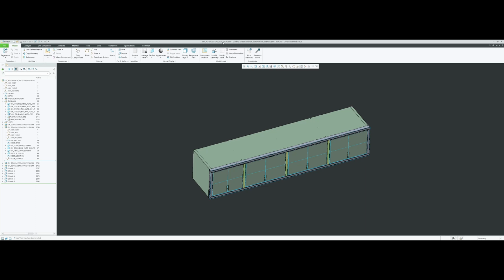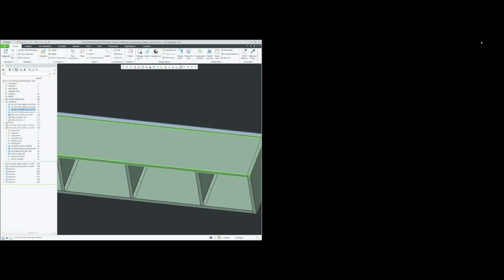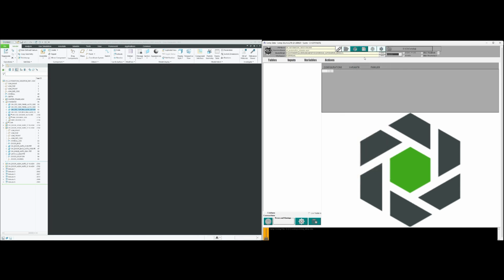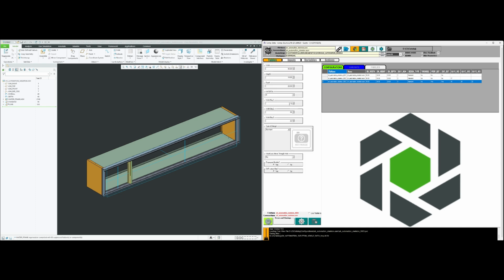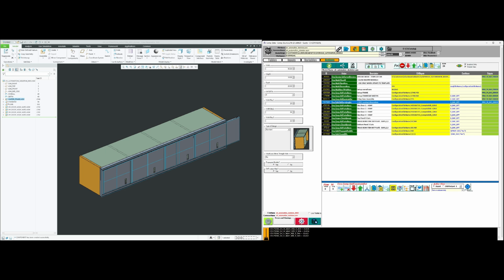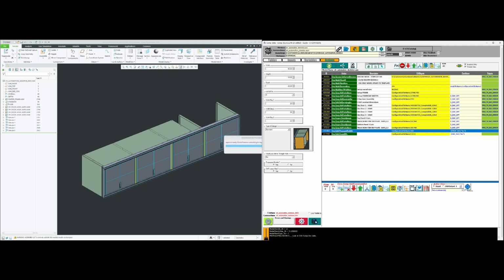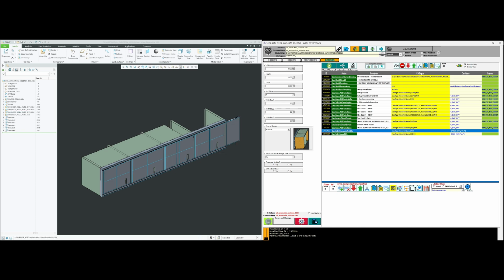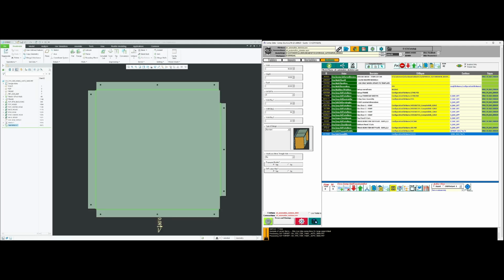Sample ETO Cabinet Demo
Example of sub assembly automation